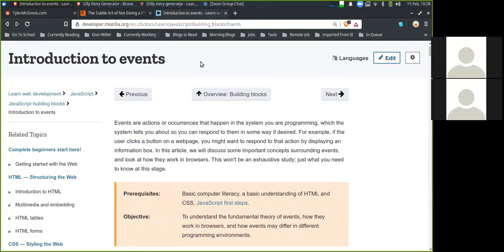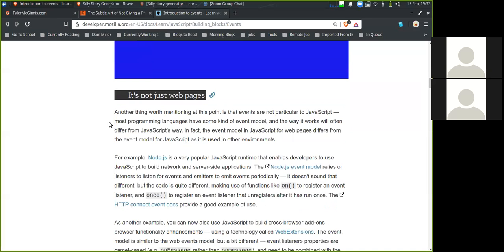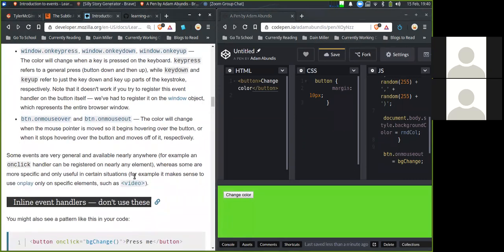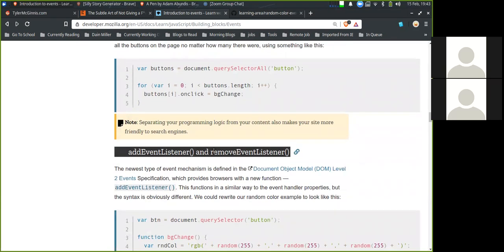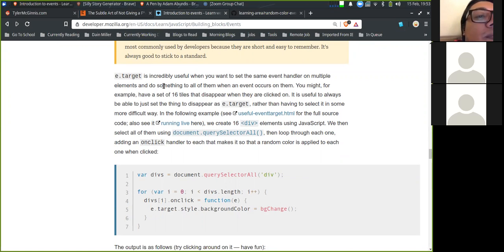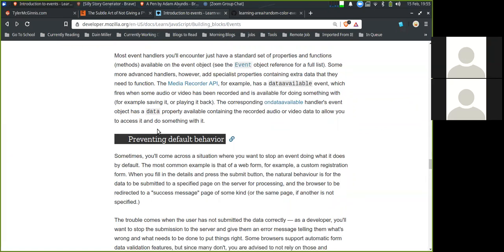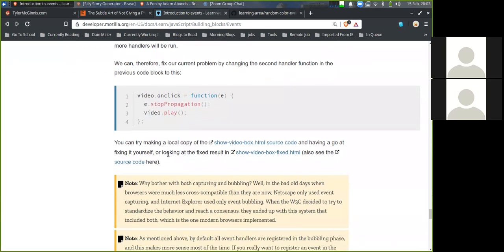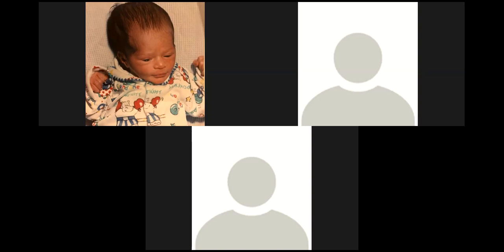JavaScript Events - JS Learning Group - 2/15/19